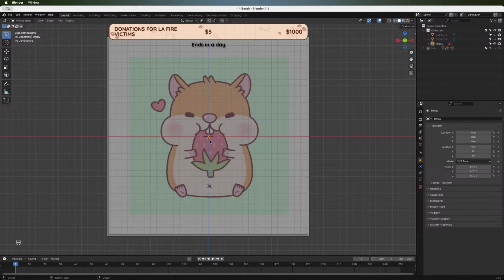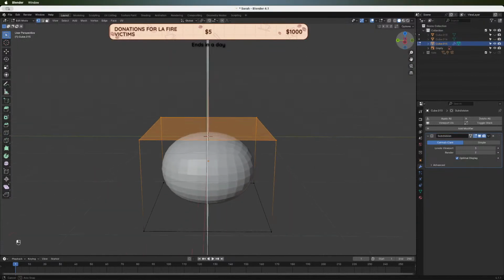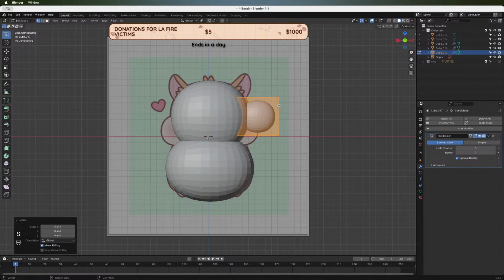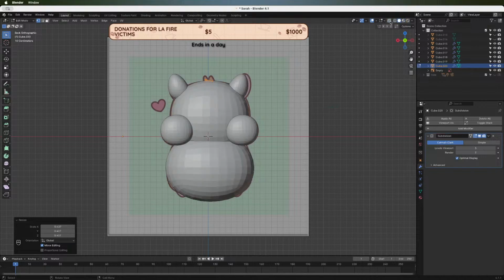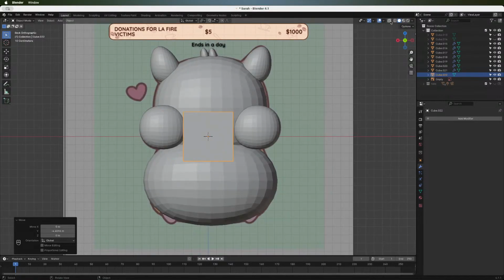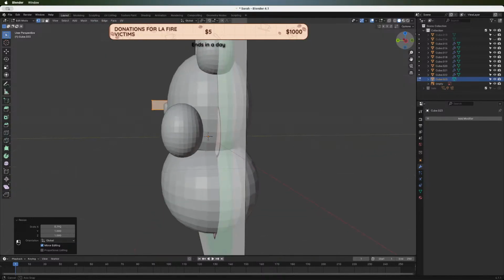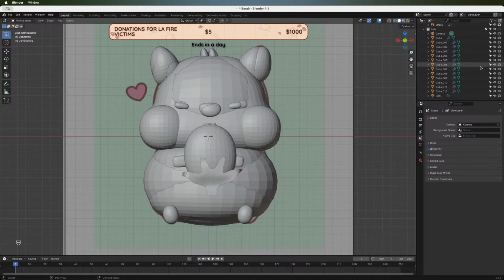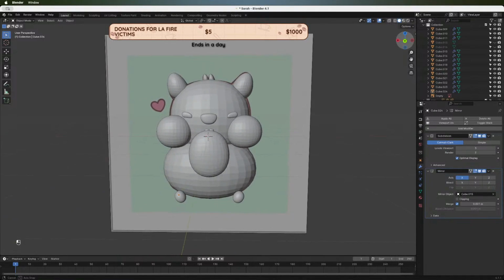Charity Live Stream for LA Victims | Blender 3D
Join me for a charity stream for the Los Angeles fire victims!